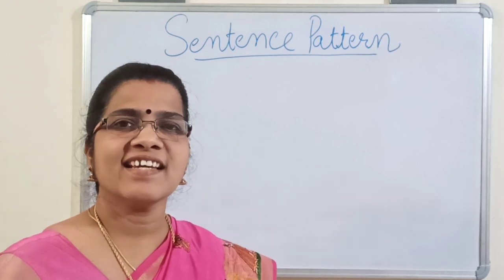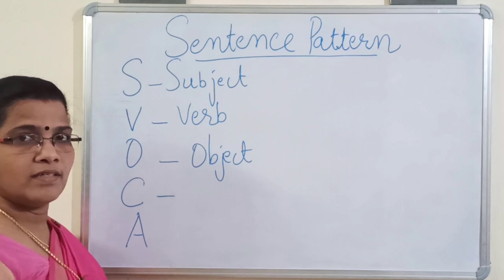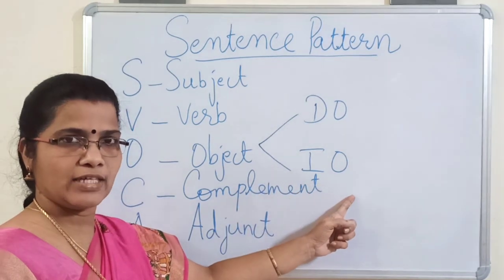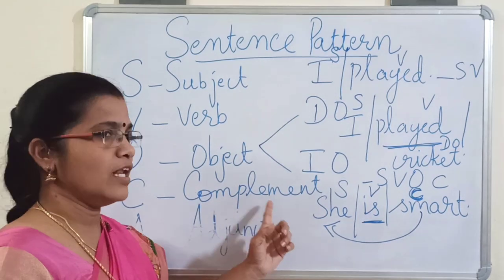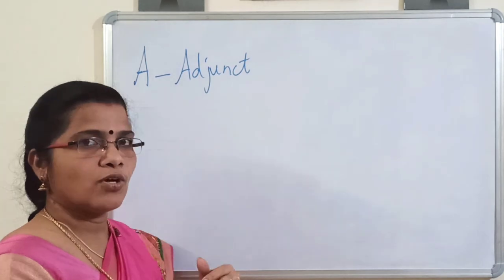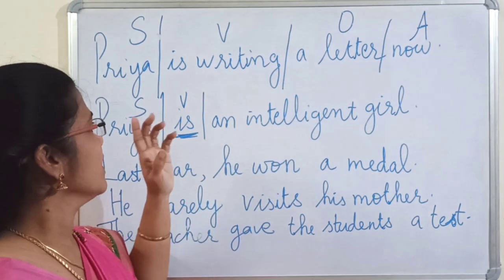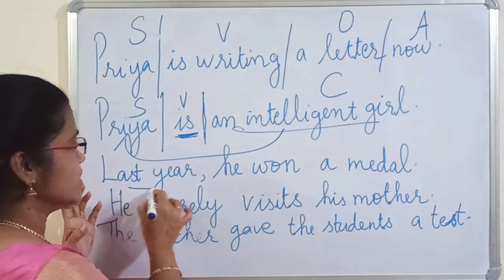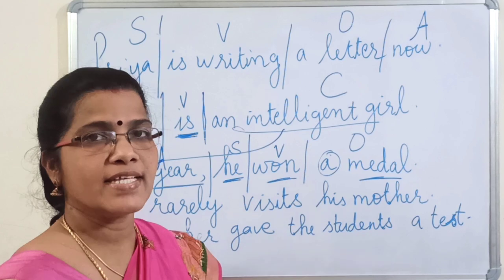ENGLISH GRAMMAR | SENTENCE PATTERN | CLASS :12 , 11 , 10 | EASY WAYS TO IDENTIFY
This video gives a detailed explanation of the pattern of  sentences , the various elements that constitute a sentence. Students appearing for public examinations and competitive examination will be benefited at large.